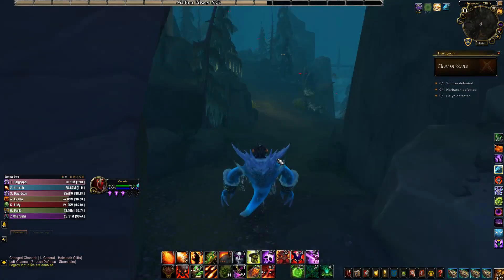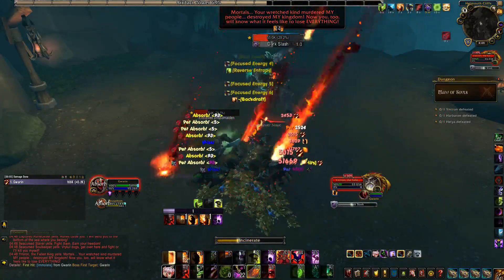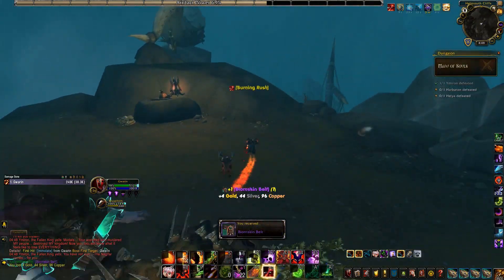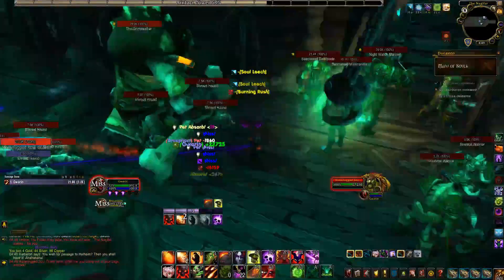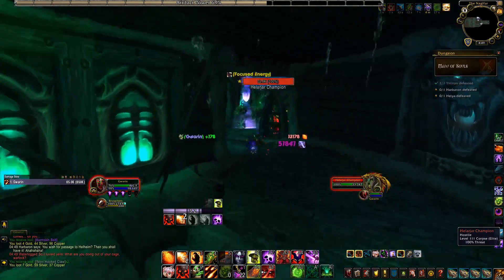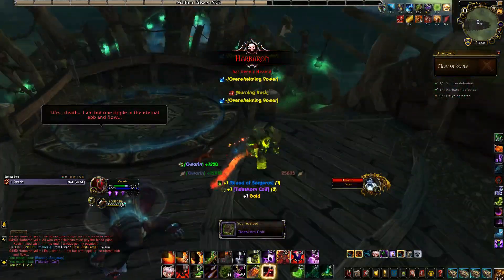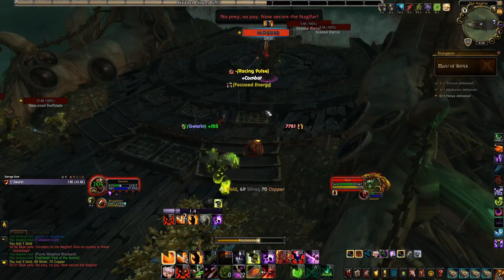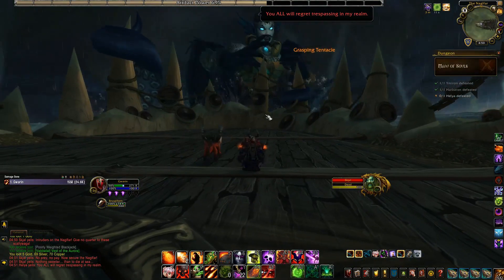Legion Legacy Loot Gold Farming. Is Worth???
This week the Legacy loot sistem has been introduced to all the legion content. I did some testing to see what are the dungeons most profitable to farm